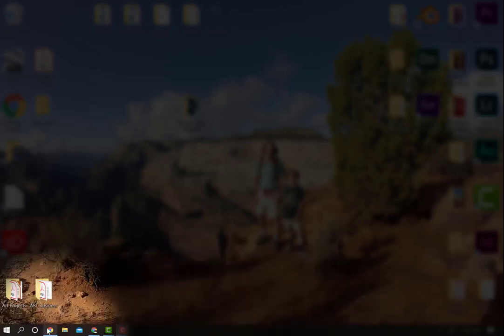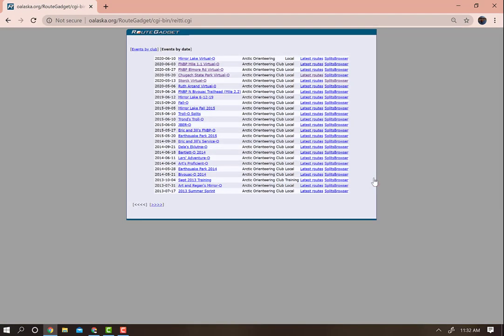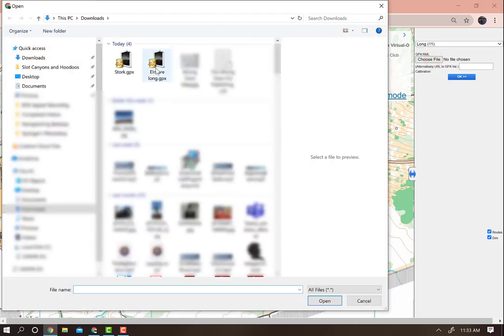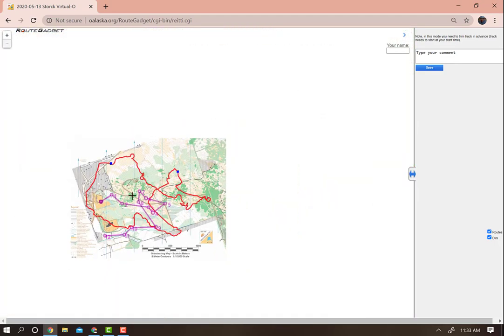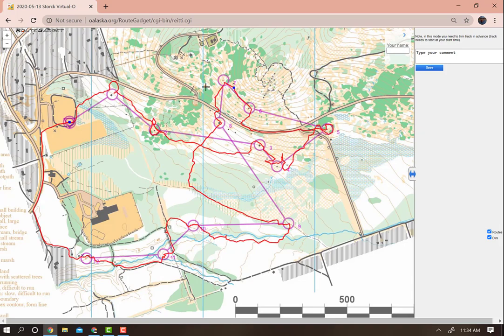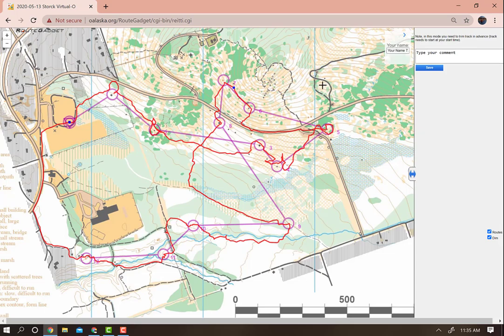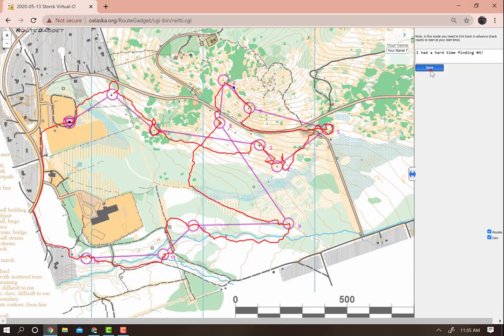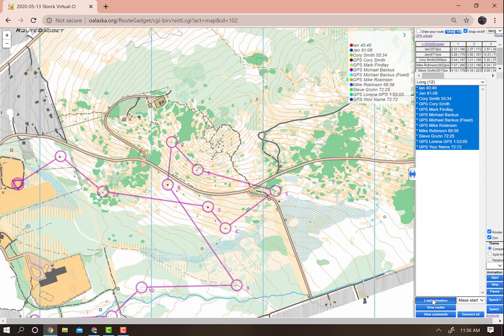Uploading a GPS track into RouteGadget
If you did track your route, this video shows you how to upload that route to RouteGadget as a GPX track.